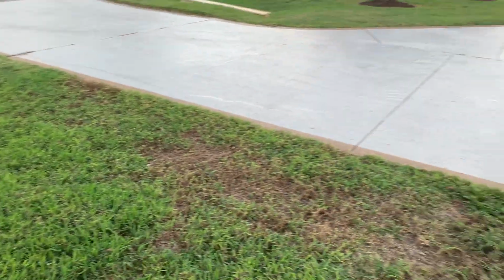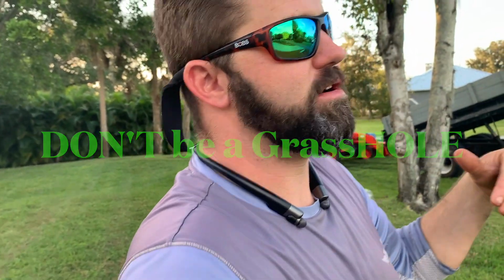Lawn Care is Dumb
Lawns started as something a king or noble would have. Provided he had enough peasants to maintain it. The "lawn" area was a show of wealth. A statement that said "I can afford to waste resources on this cool grass patch of earth".

Today the lawn is companioned by the fat middle age boomer, with a mortgage. It has become a Grasshole you throw money into, burn unneeded fossil fuels to keep it cut. Then dump tons of poisons and chemicals, so they can run off with rain storm and irrigation. Destroying everything natural around it. ie Florida's terrible annual red tide problems.

The solution is simple. Dump the lawn, grow food and edible landscapes. Plant natural non-lawn landscapes. Be part of the solution, not the problem.

-OnSiteTrav

Book a Coaching Call:
OnsiteTrav.com/Trav

Where I Buy Silver & Gold Online
SD Bullion:

Products:
Monero Cold Storage Wallet

Books:
The Market For Liberty
The Intelligent Investor
The Diamond Age: ​​
The Sovereign Individual
The Fourth Turning
The Unplugged Alpha
Zero to One
The Rational Male
The Way of the Superior Man
Science of Success
Nomad Capitalist ​​
Economics in One Lesson
The Road to Serfdom

Doug Casey’s High Ground Novels
Drug Lord

Audio Books:
The Diamond Age
The Sovereign Individual
The Fourth Turning
Zero to One
The Unplugged Alpha
The Rational Male
Drug Lord

 grow food not lawns gardening